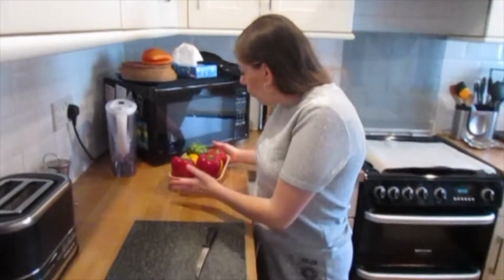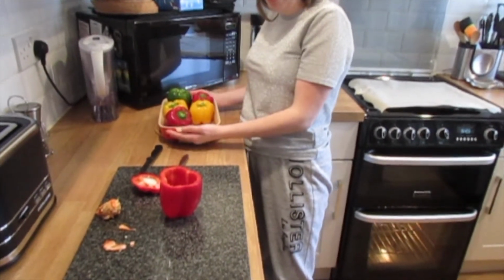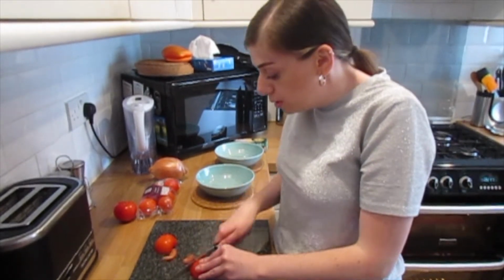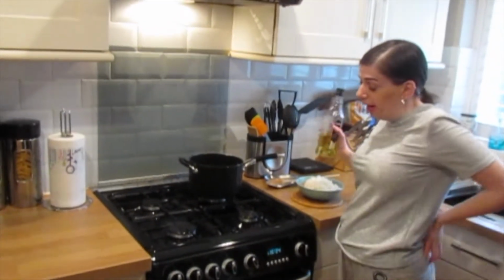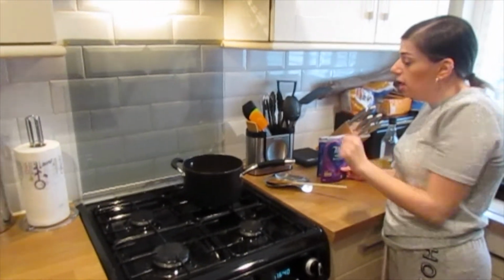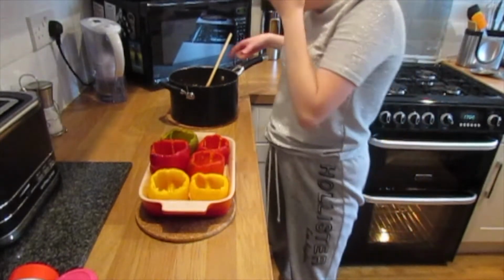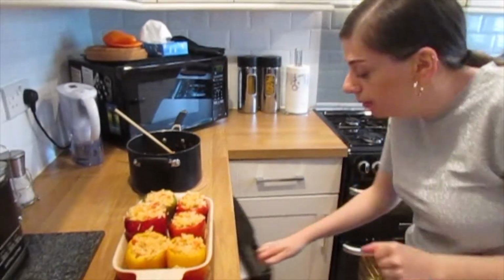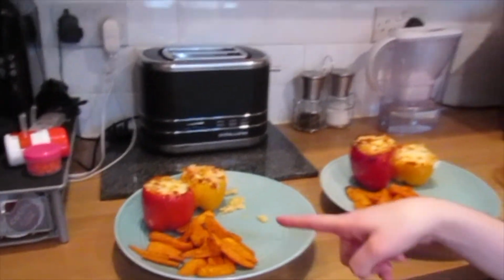Cooking with Carlie - Stuffed peppers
This video is all about my stuffed peppers recipe. I will show you how to prepare and cook the stuffed peppers. Let me know if you try the recipe or have any recipes you want me to try on my channel. Enjoy!

About me:

Hi Everyone my name is Carlie I am 22 from London I love fashion, skincare makeup and cooking. I hope you enjoy watching my videos and they make you laugh.

Have a wonderful day, seize every moment and enjoy life . Love Carlie Sianx xxxxxxx